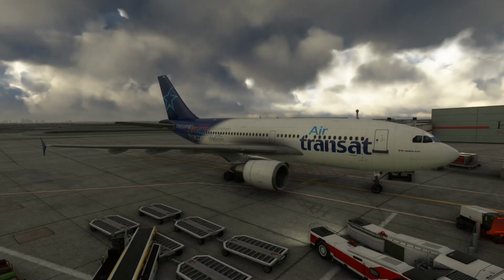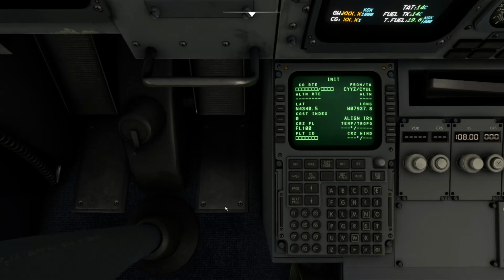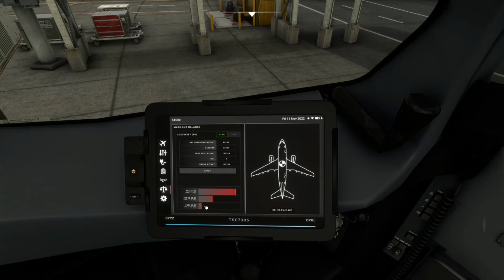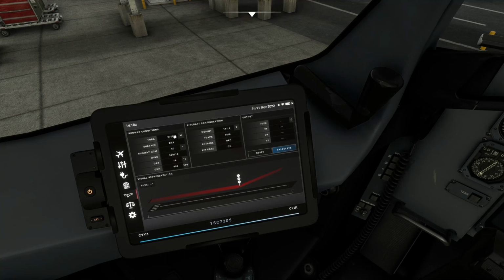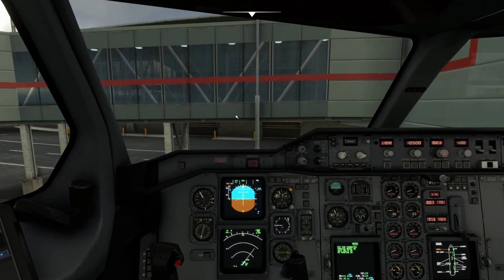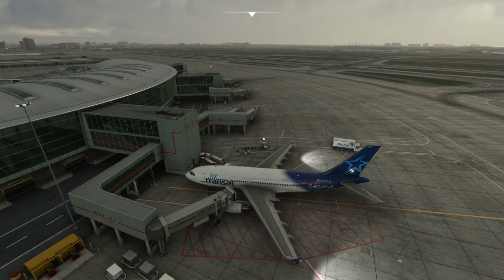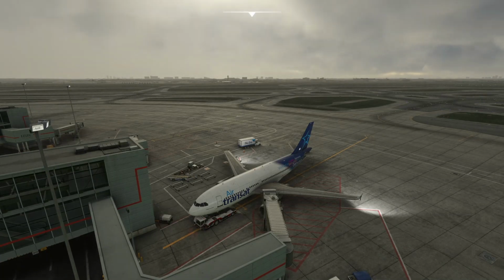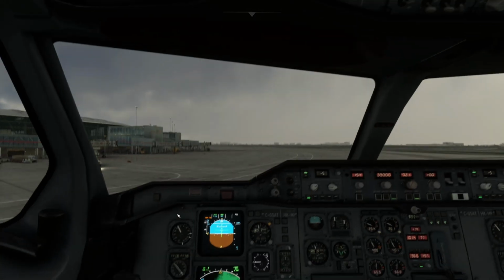iniBuilds A310 MSFS Cold and Dark Tutorial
Episode 1 out of 4: iniBuilds A310-300 for Microsoft Flight Simulator Tutorial Series

Want to gain access to custom emojis in live chat, members-only live streams and more? Join the AB Club today and start building up your rank in chat!

New to the channel? Welcome aboard! Also smash that thumbs up button if you enjoyed this video!

Like the music used in this video? Check it out!

My Specs: ​Nvidia GeForce RTX 2070 Super, Ryzen 9 3900X 12-Core Processor, 64GB of RAM

MSFS Graphics Settings: High-end preset running at 4K resolution with NVIDIA DLSS set to "Quality"

X-Plane 11 Addons: Active Sky XP, XPRealistic V2, Ortho4XP, VStates, Better Pushback, Scenery Enhancements, Ground Handling Deluxe

MSFS Addons: FlyByWire A32NX Mod, SaltySimulations B747, Heavy Division B787-10, Toolbar Pushback, FSRealistic Pro, GSX Pro